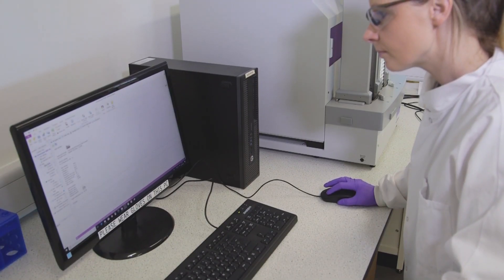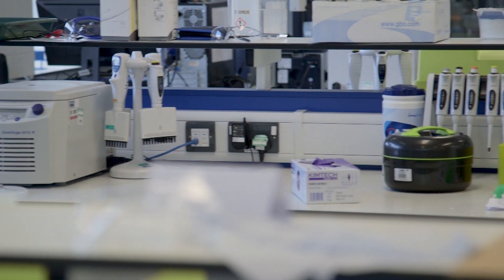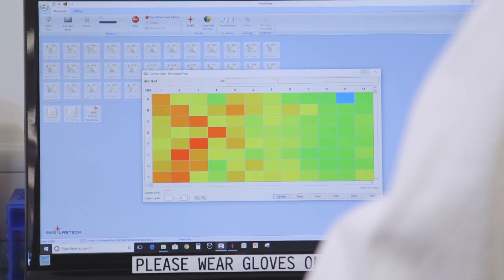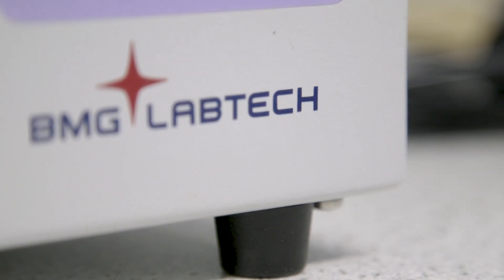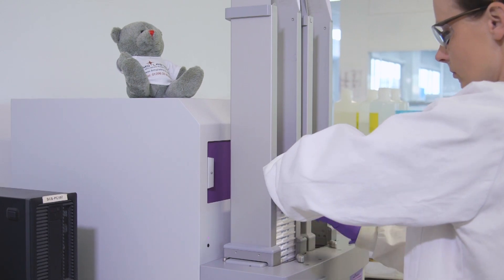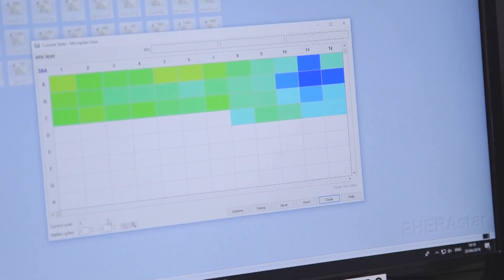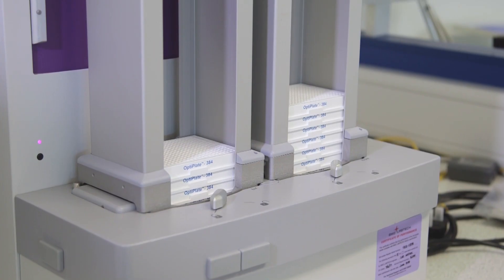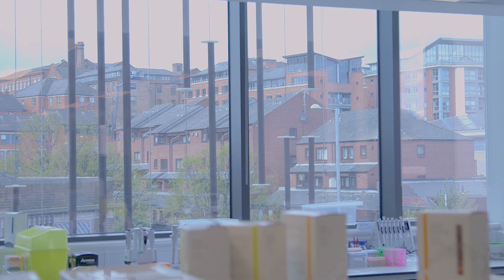PHERAstar FSX supports the diverse and changing needs of CROs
In this Customer Success Story Becky Allsopp from Sygnature Discovery talks about Drug Discovery Research and how she uses the Microplate Reader PHERAstar FSX for their research.